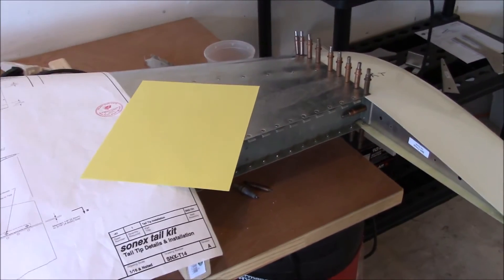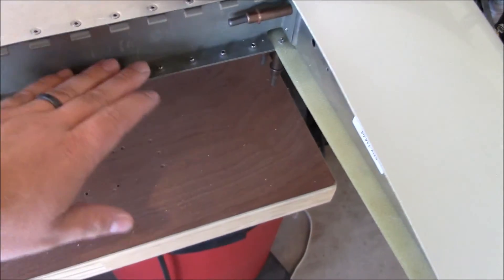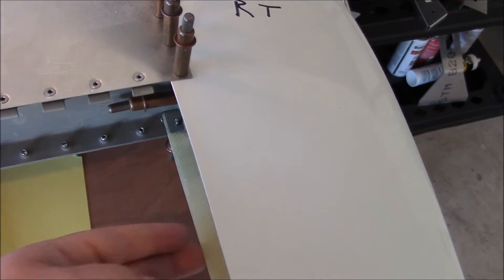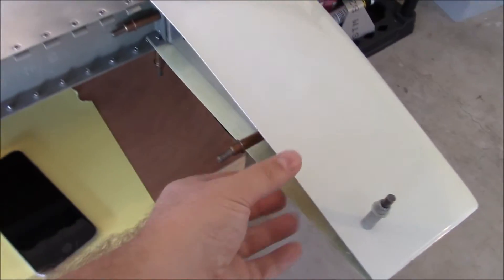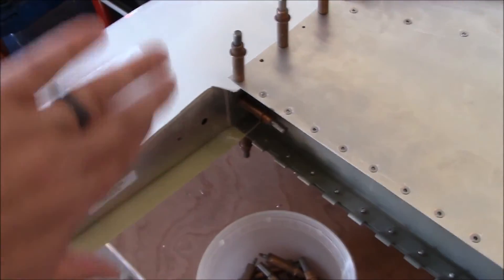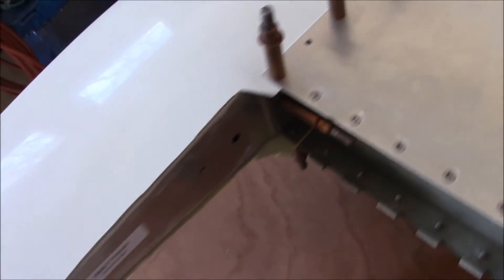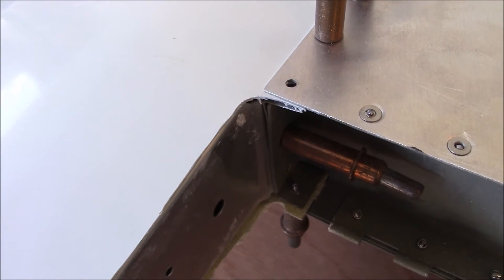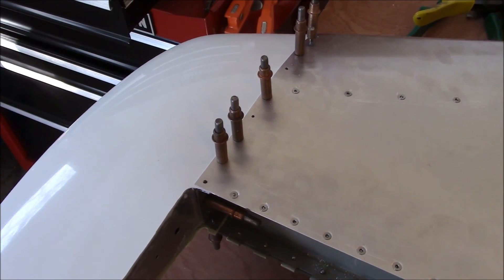Sonex Aircraft Build Video 28 Cutting Fiberglass Tips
I measure and cut the right tip of the Horizontal.